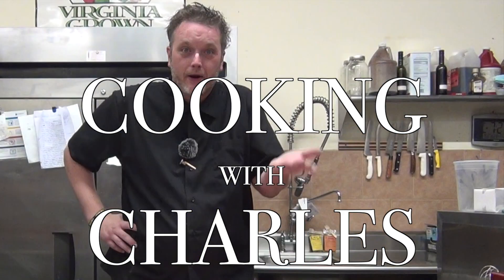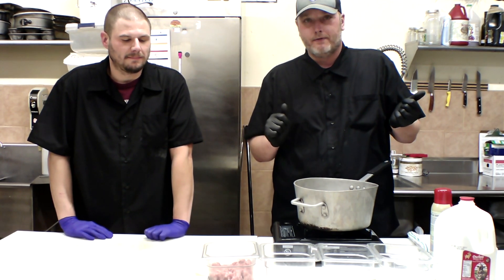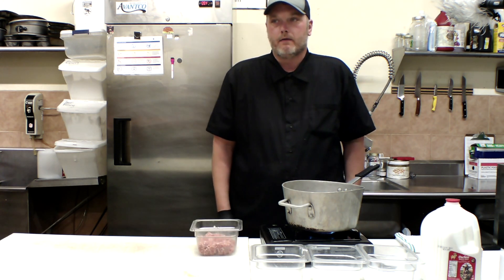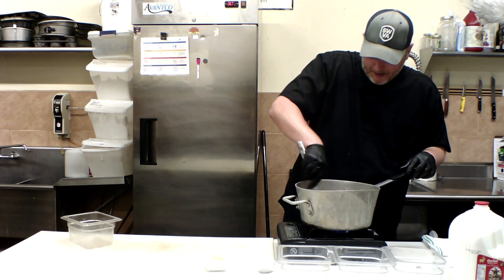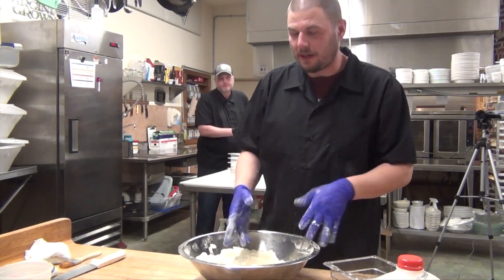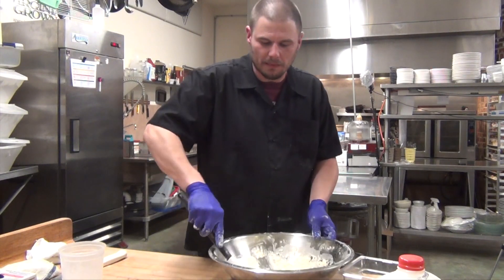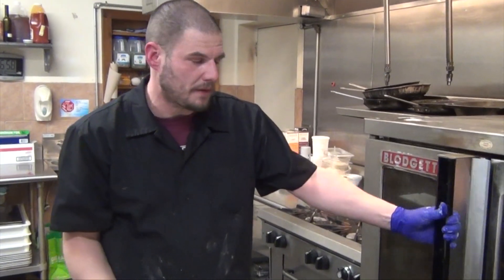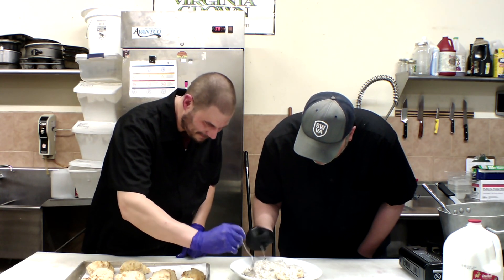Cooking with Charles: Biscuits & Gravy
Today, Harvest Table's Head Baker Willie Bordwine joins Charles in making our Sunday Brunch favorite of Biscuits & Gravy.